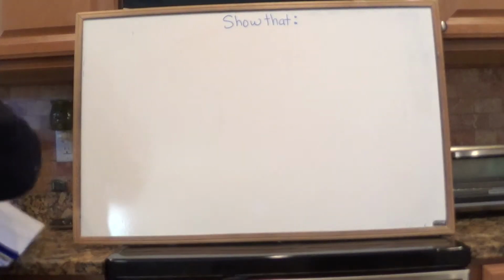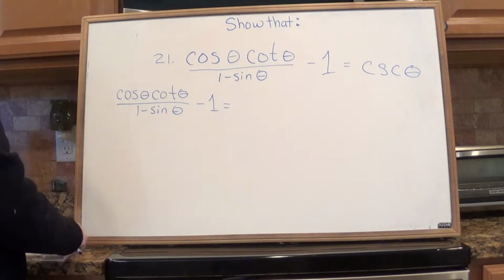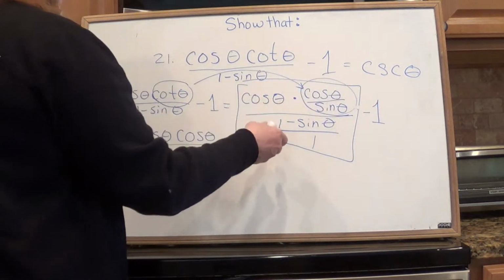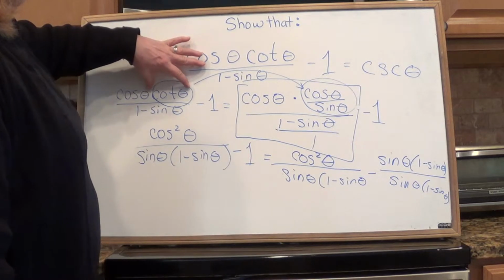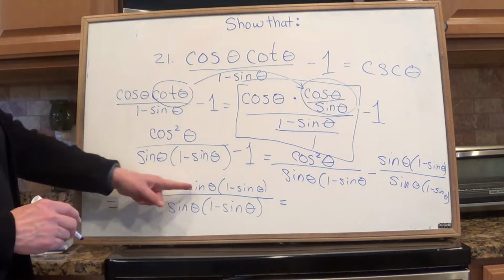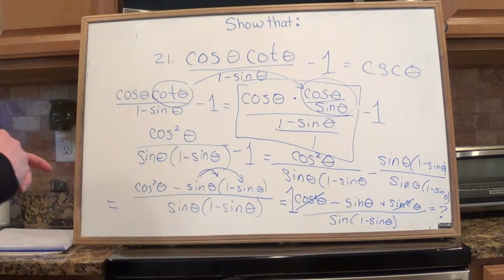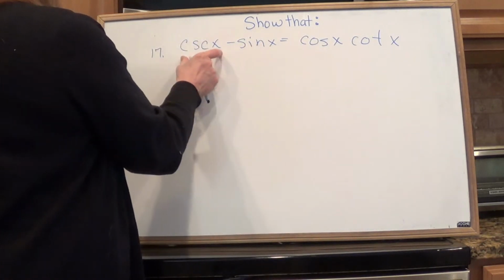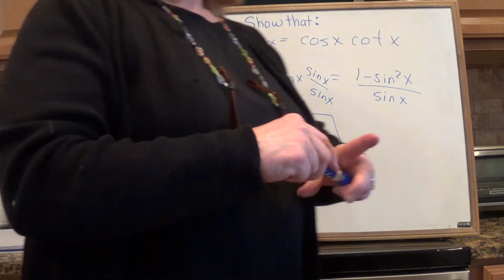Flipped class #5 PreCalc 3/6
PreCalc flipped classroom #5  3/6/14 part 1 (part2 available for absent student)